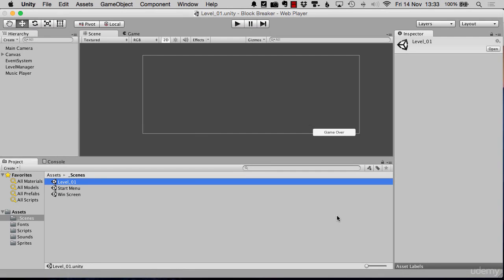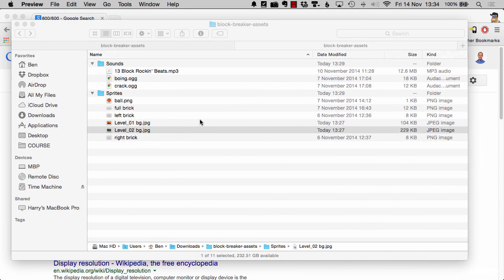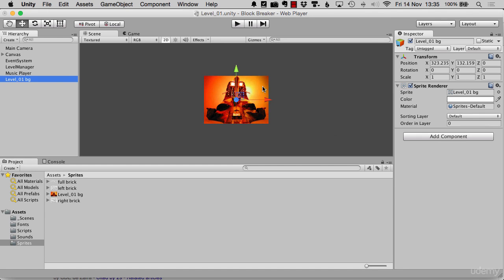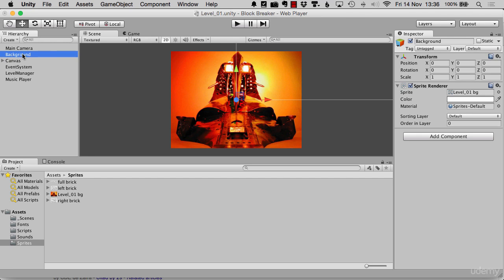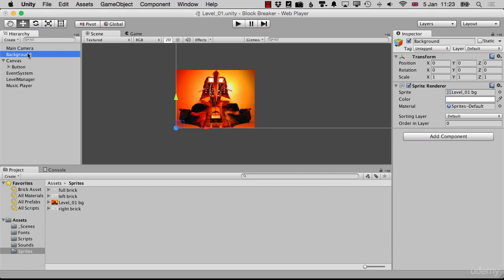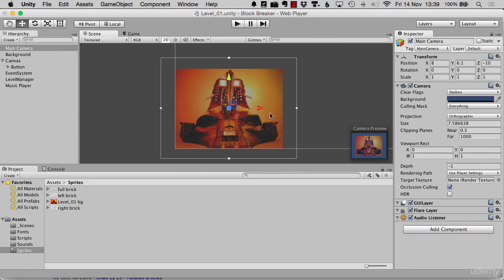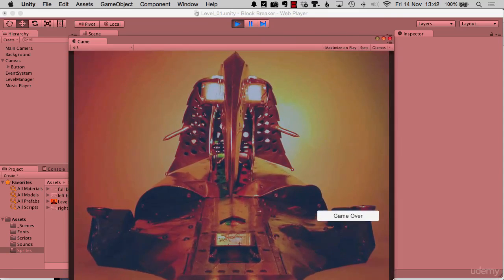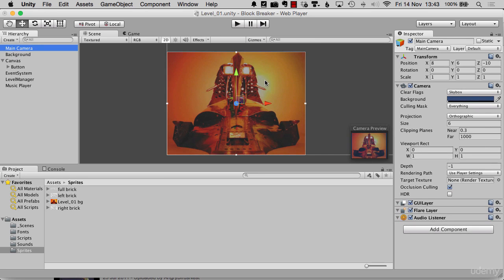070 Setting Up Your Play Space